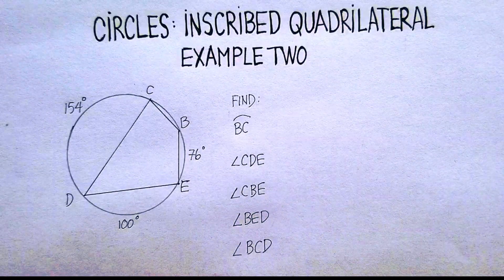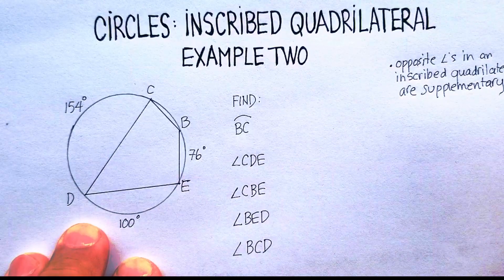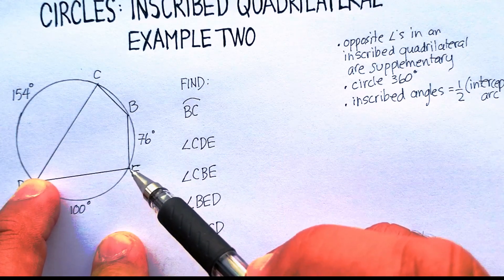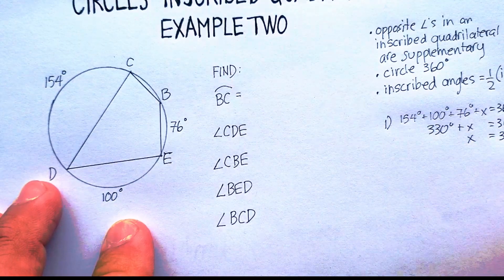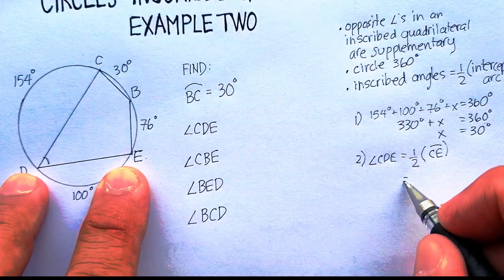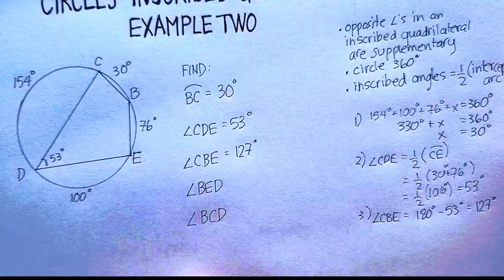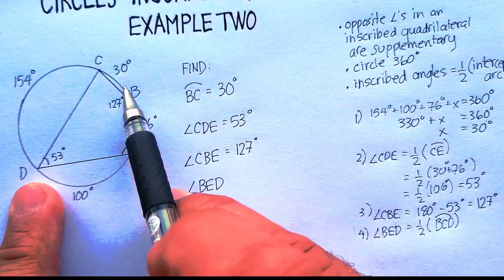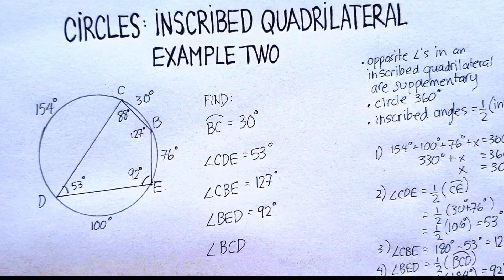Circles: Inscribed Quadrilateral (Example Two)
This video  demonstrates how to solve the angles and arcs in an inscribed quadrilateral.